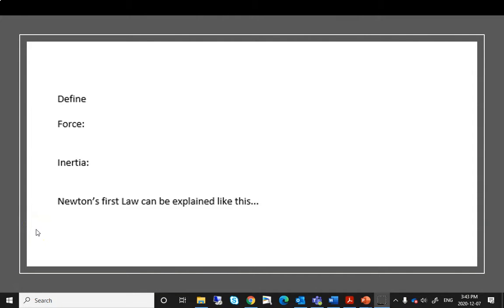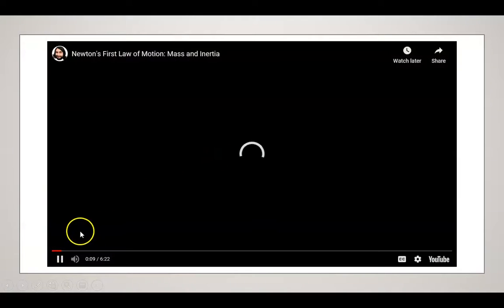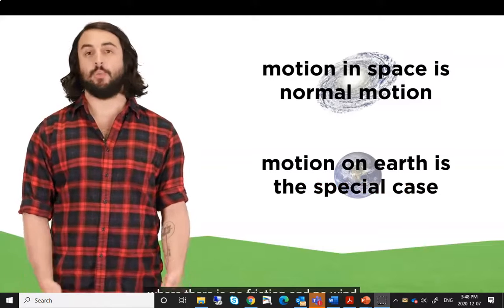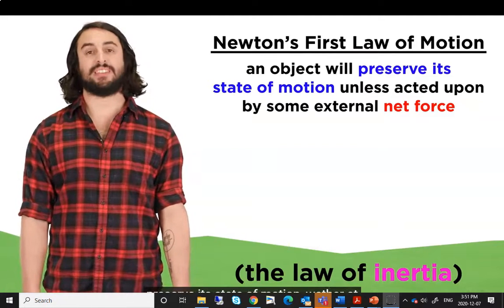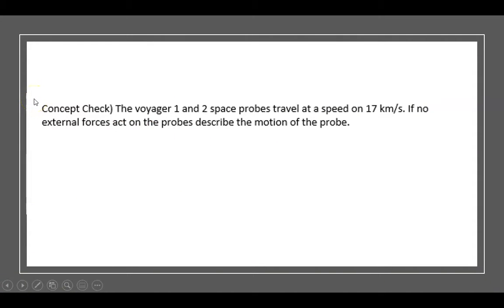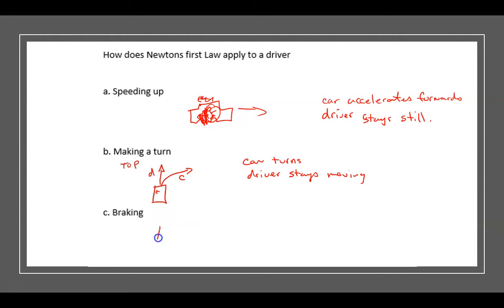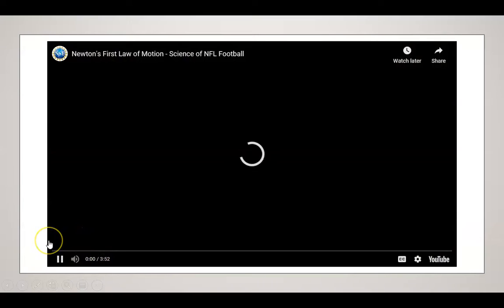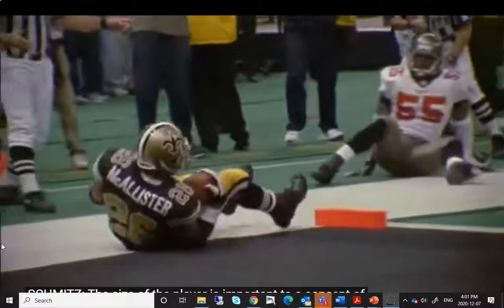Newtons First Law (P20 / 3.2)